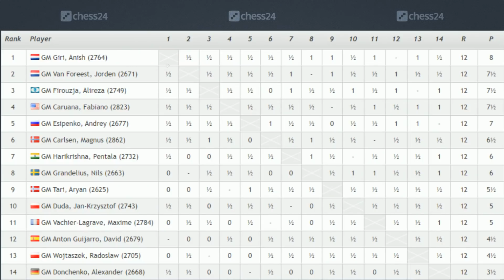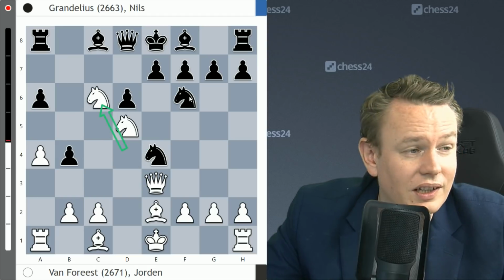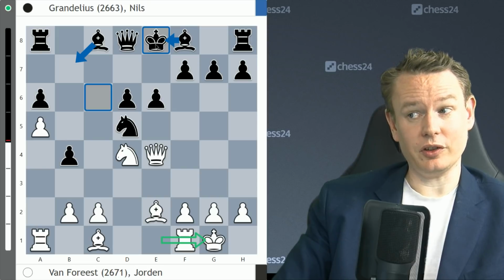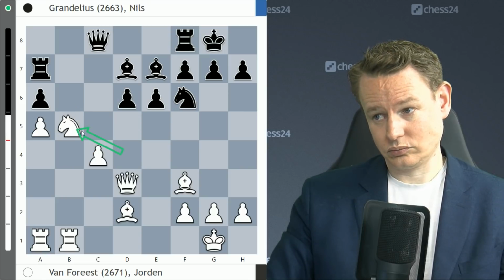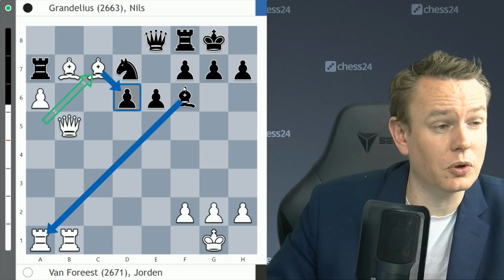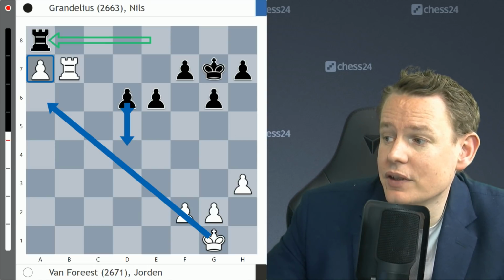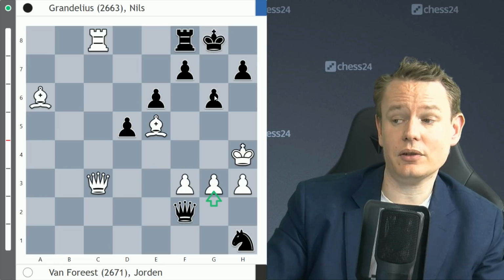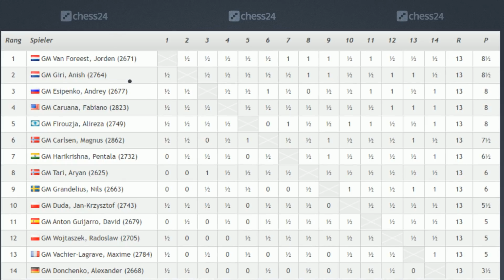A masterpiece | Jorden van Foreest vs. Nils Grandelius | Tata Steel Chess 2021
Chess Grandmaster Jan Gustafsson takes us through Jorden van Foreest's game against Nils Grandelius from the final round of the 2021 Tata Steel Masters in Wijk aan Zee. Replay the game